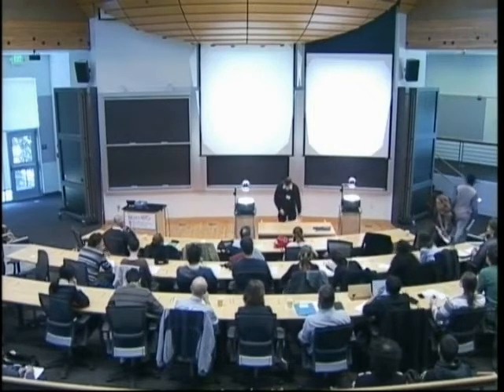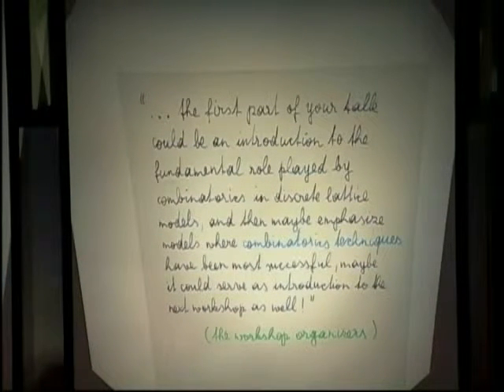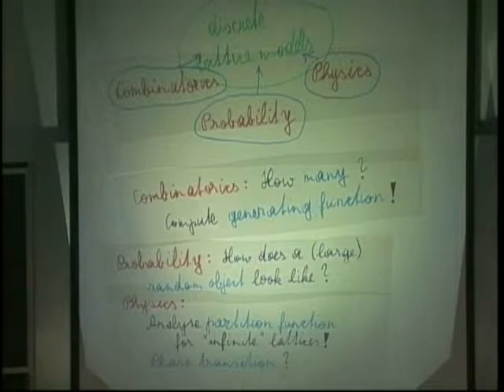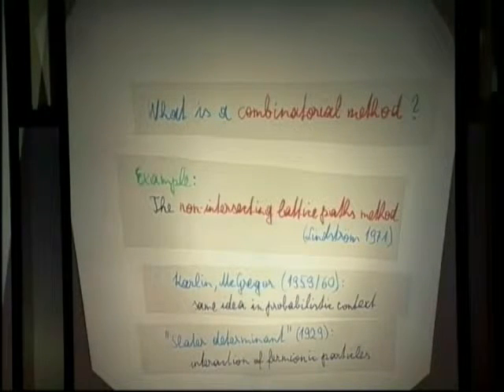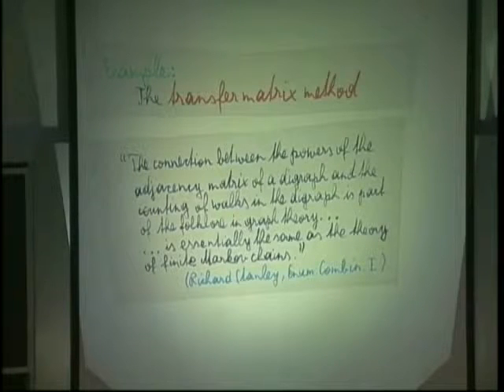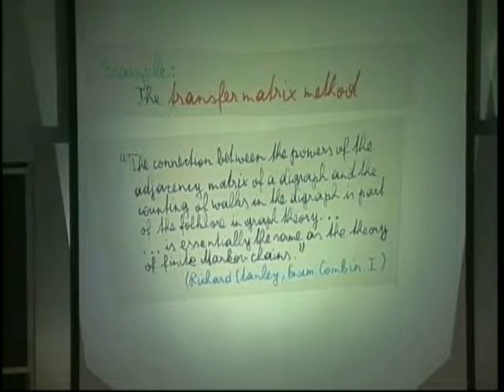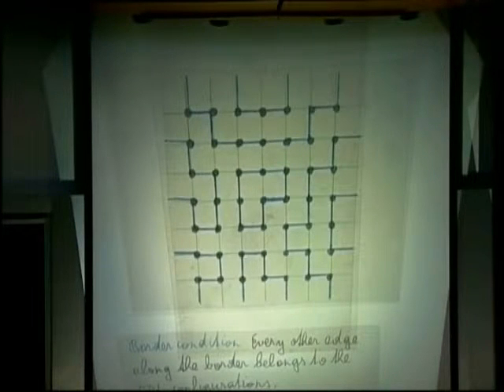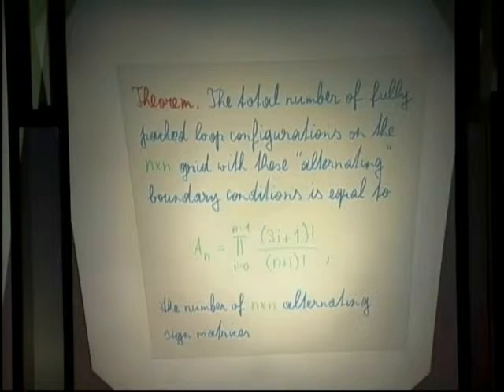Christian Krattenthaler - Combinatorics of Discrete Lattice Models (2012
Combinatorics of Discrete Lattice Models
Christian Krattenthaler
University of Vienna

The past 20 years have seen a period of constantly increasing, fruitful interaction between (enumerative) combinatorialists and (statistical) physicists.This interaction has been and is taking place particularly in connection with discrete lattice models, and it is manifest in results from combinatorics being used in statistical physics, methods from physics being used to solve combinatorial problems, and culminates (if I may say so) in combinatorialists dealing with (and solving) physics problems and in physicists proving conjectures in combinatorics.
In this talk, I shall make a personal selection of lattice models - the dimer model, alternating sign matrices/fully packed loop configurations, and map models - and use them to demonstrate the beauty of combinatorial methods (whatever that means ...) and to highlight their role in the analysis of discrete lattice models.

Date:
January 12, 2012 (01:50 PM PST - 02:50 PM PST)